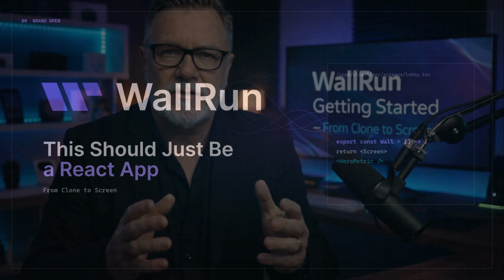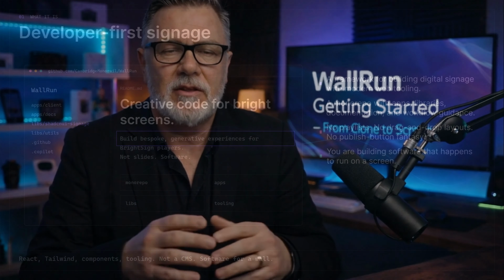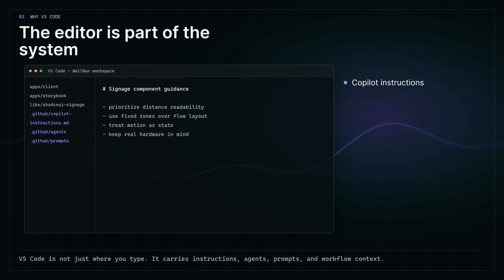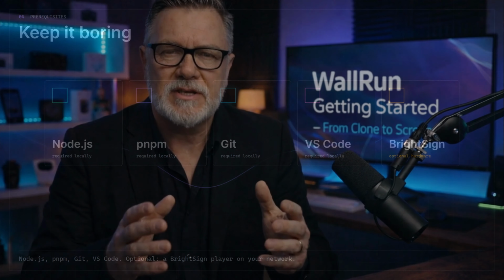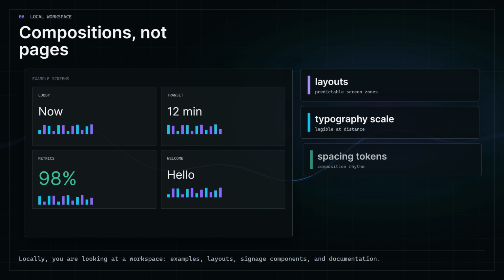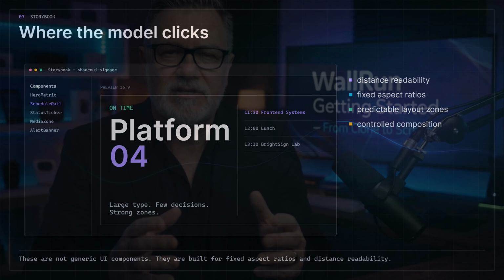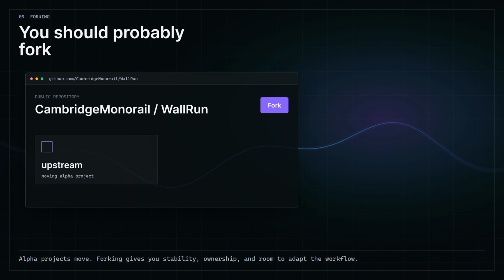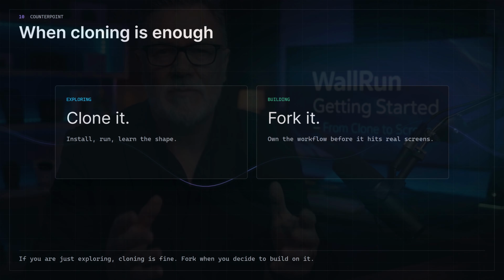Put Your React App on a Screen on the Wall | WallRun Getting Started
If you’re a React developer, this video shows you how to get set up to put your code onto a screen on the wall.

WallRun is an open source, developer-first approach to digital signage. No templates. No CMS. Just React, components, and a path from your editor to a physical display.

In this video, we go from clone → run → ready-to-deploy, and cover the key shift from building for interaction to building for attention.

cd WallRun
pnpm install
pnpm serve:client
🔗 Links

What WallRun is (and what it isn’t)
How to run it locally in minutes
How the signage component model works
Why VS Code is part of the system
How to get to a ready-to-deploy state for BrightSign screens
When to fork vs when to just clone

Frontend developers using React, TypeScript, and modern tooling
Anyone who has ever thought:
“this should just be a React app”

🧩 Key idea

This looks like frontend development.
It behaves like something else entirely.